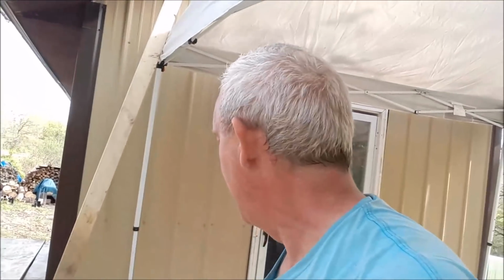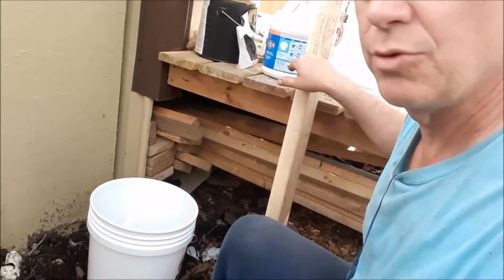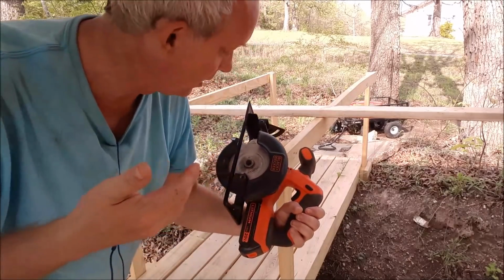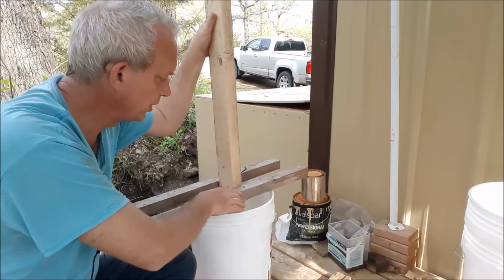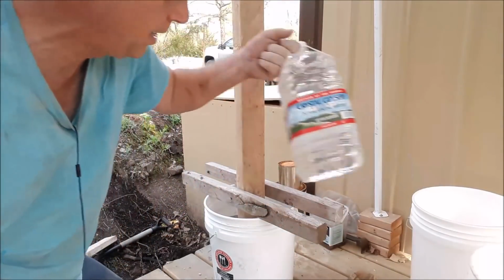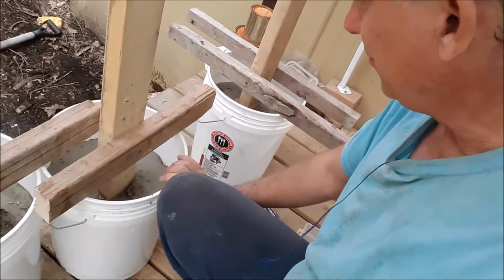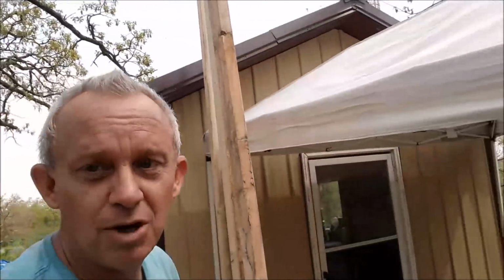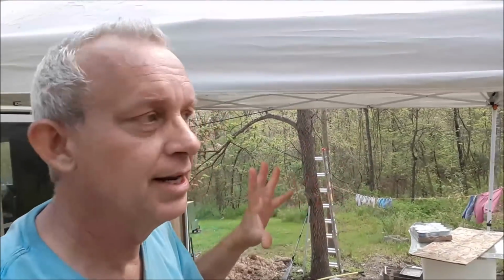Tiny House Falling Down...Too Much Weight While Living Off Grid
Building Porch Roof